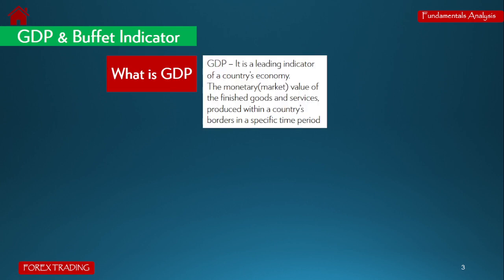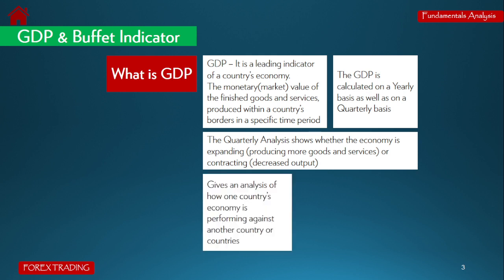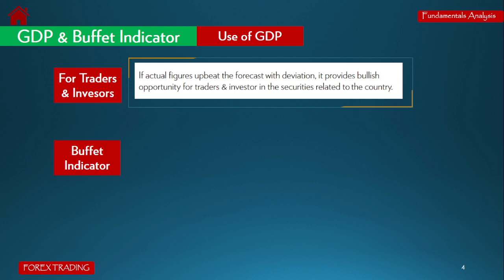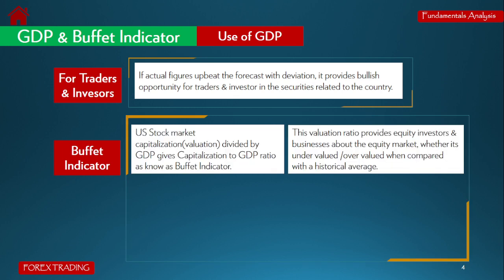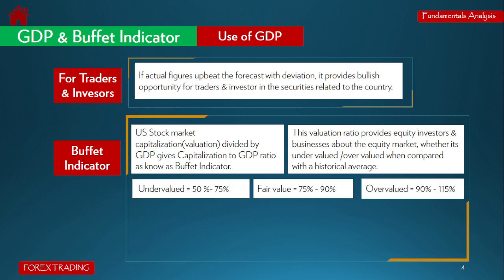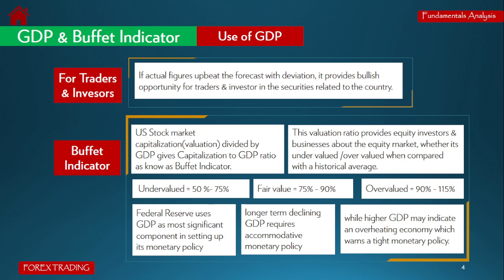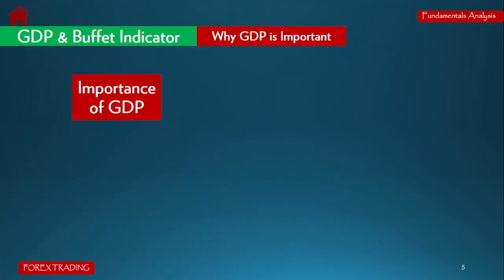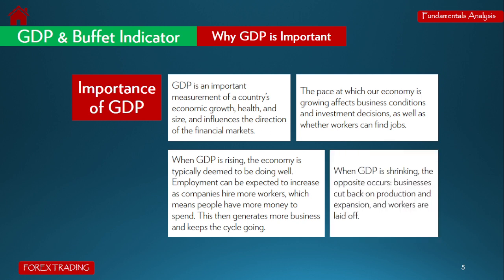GDP and Buffet Indicator